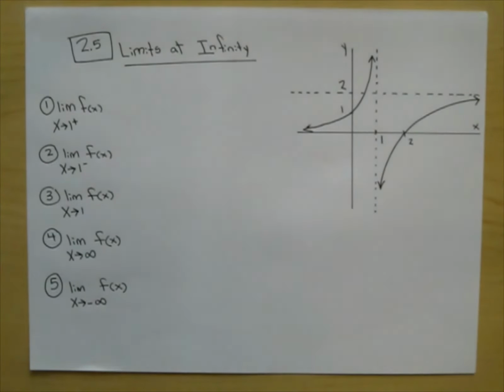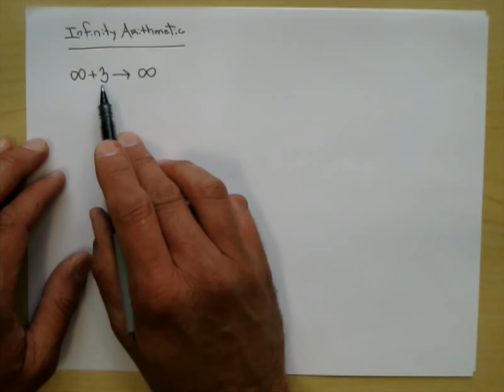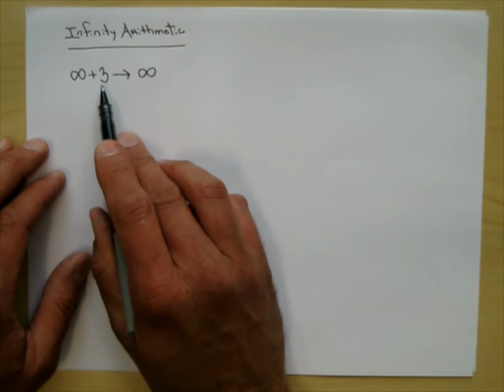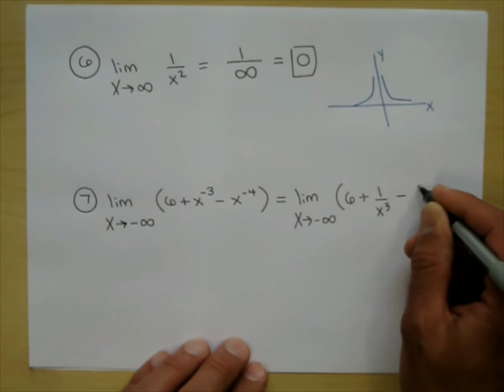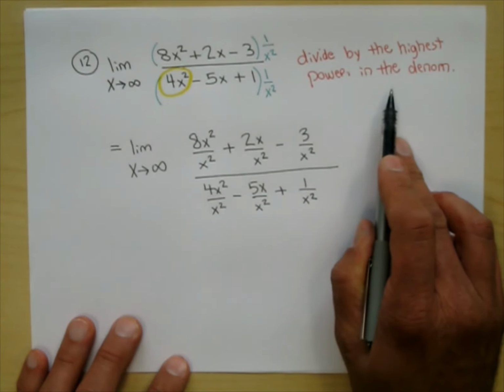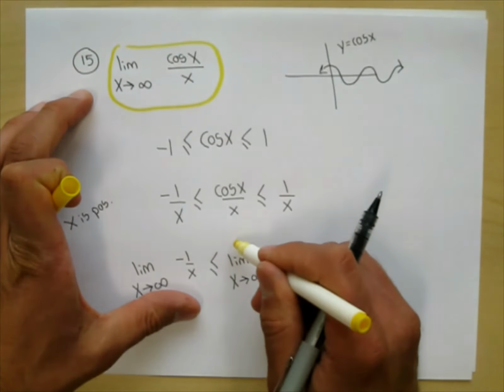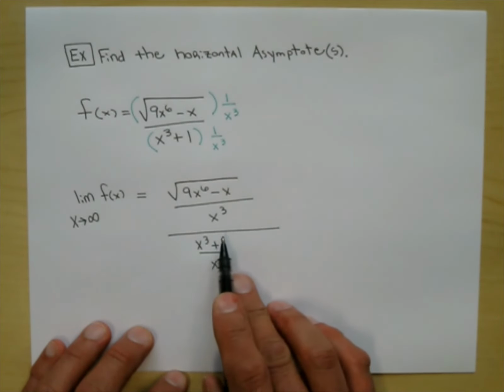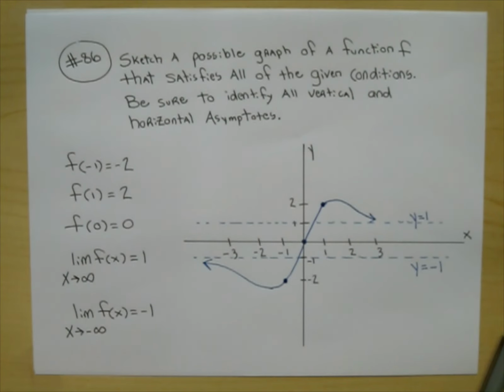265A Lecture 11 2.5